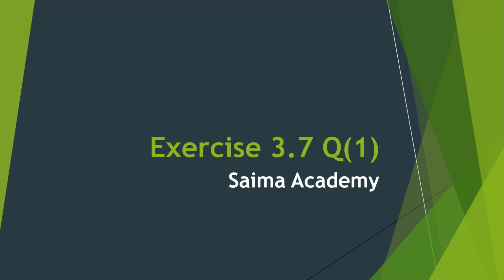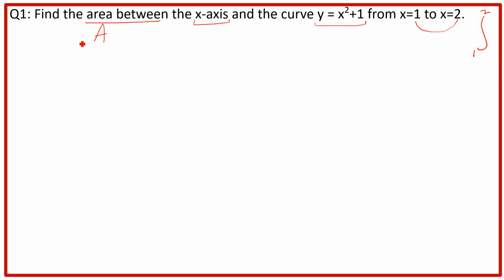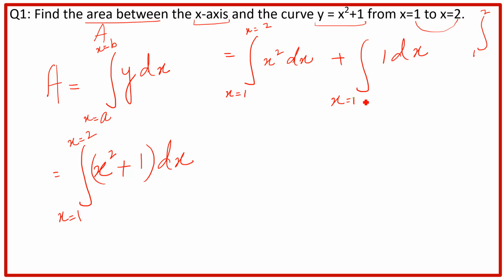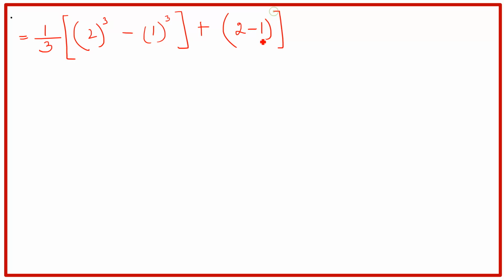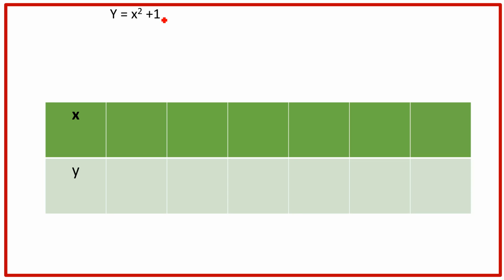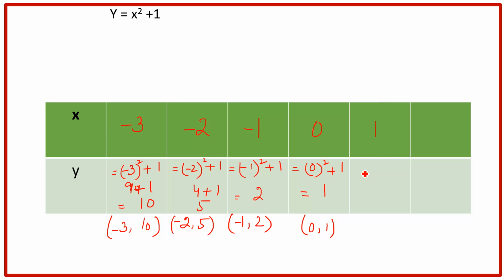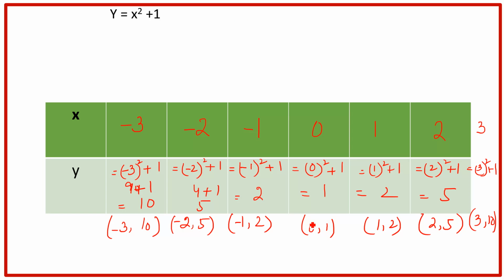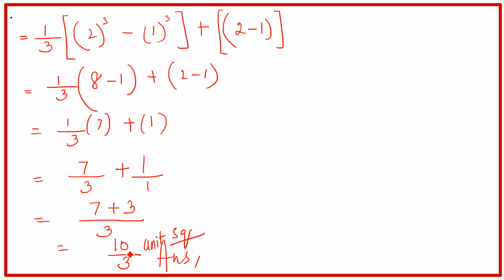Math: F.Sc, 2nd year: Ch 3 Integration, Ex 3.7 Q 1 English Saima Academy